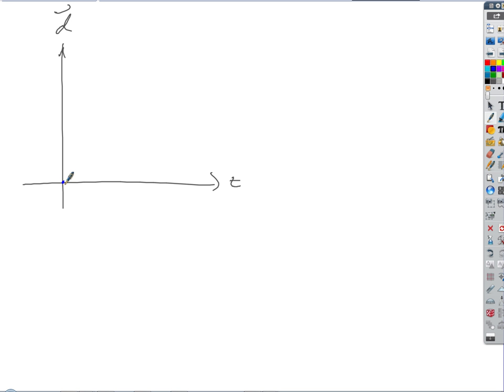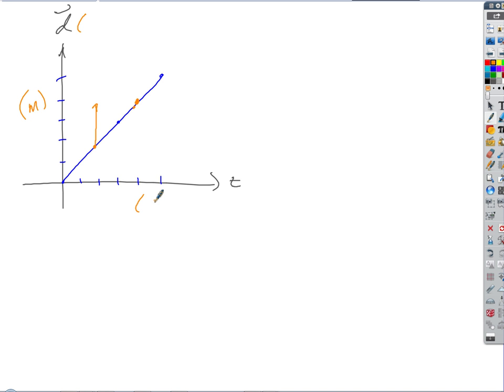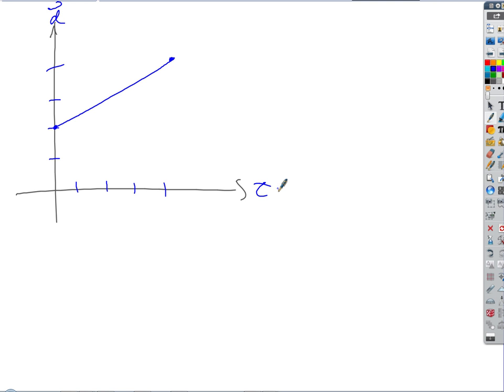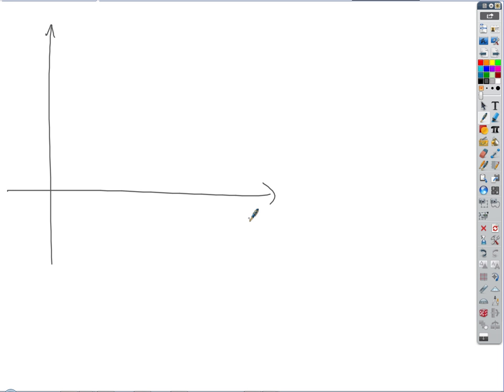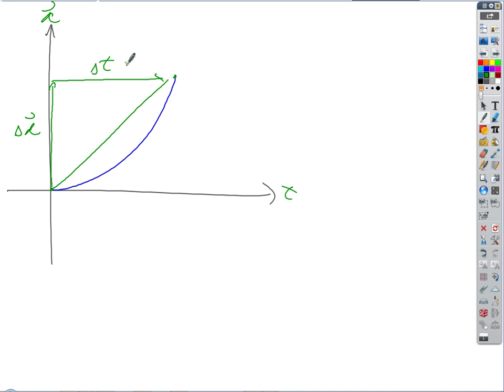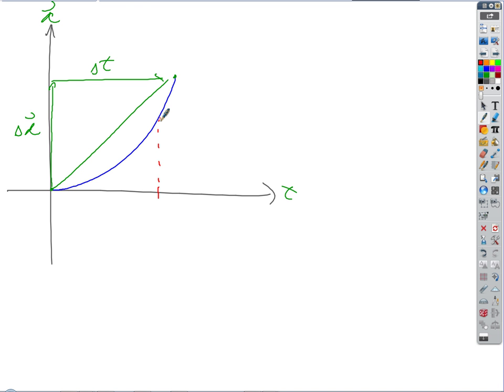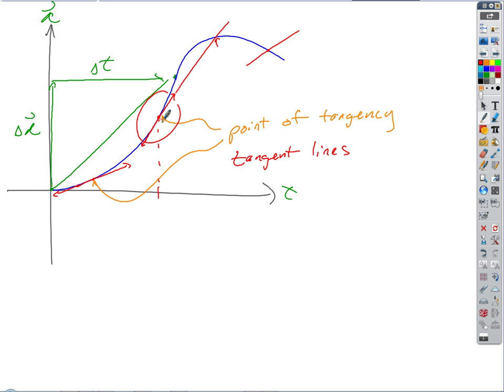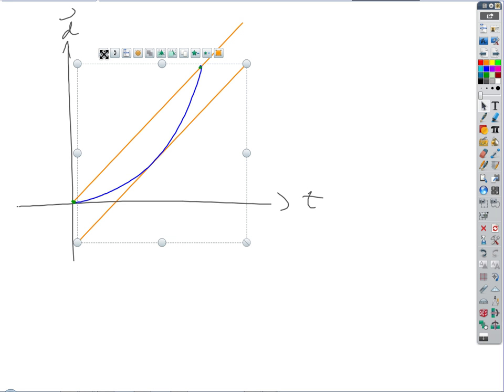2016 10 10 Motion Graphs